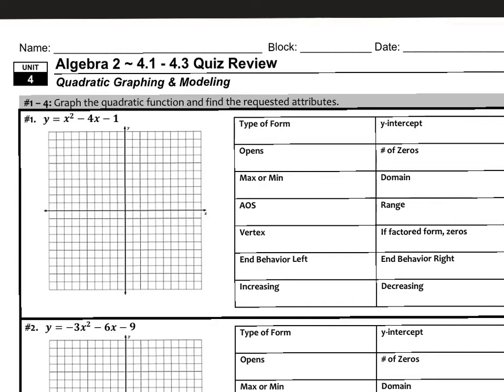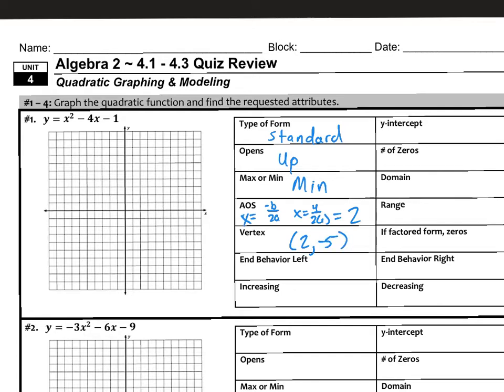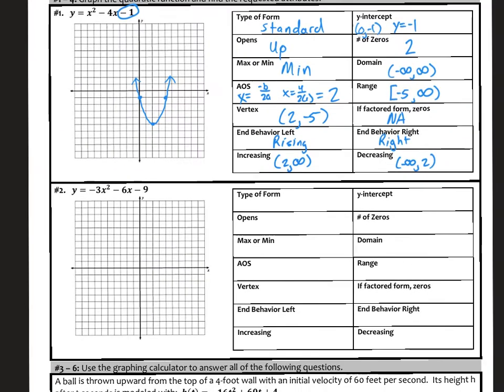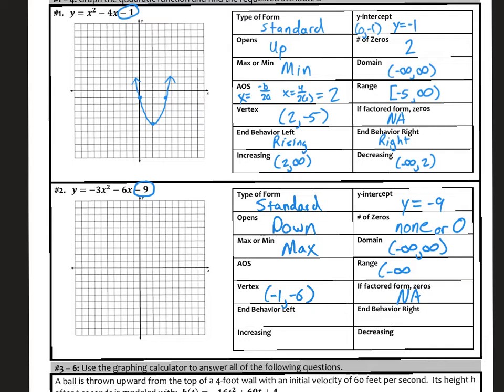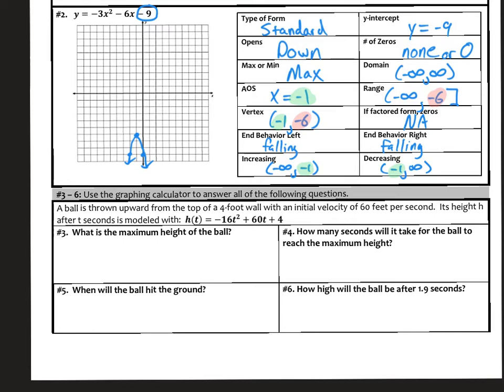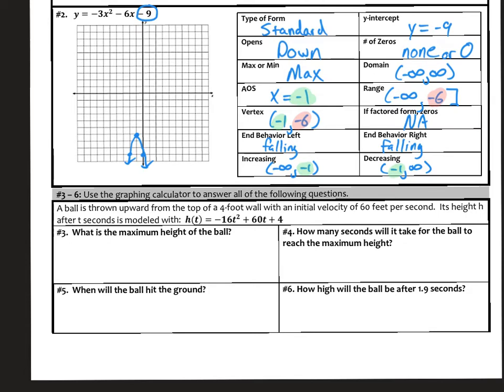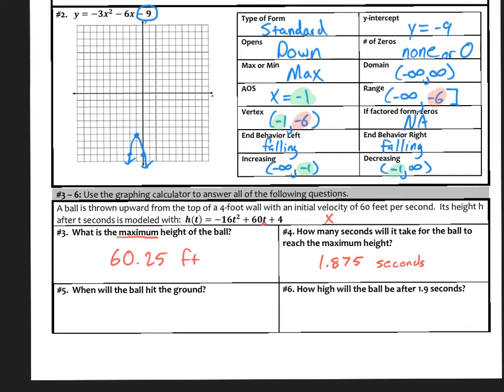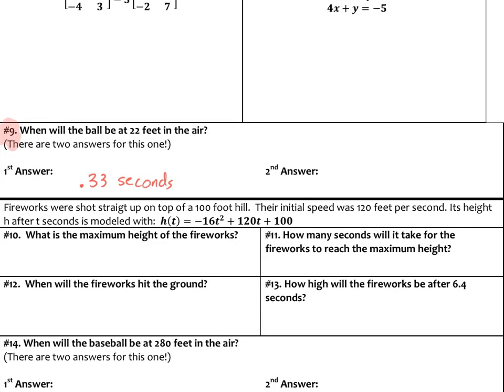Unit 4 1 4 3 Review